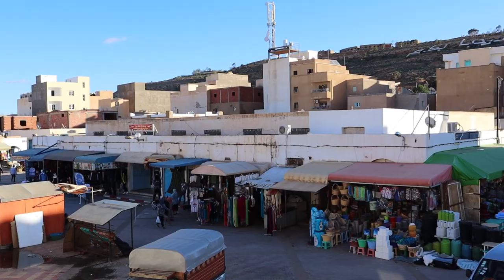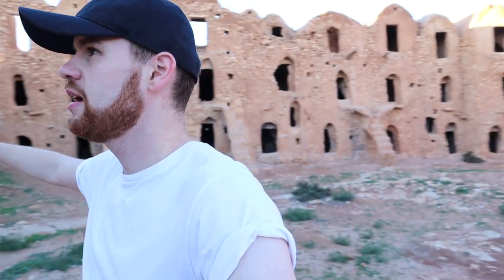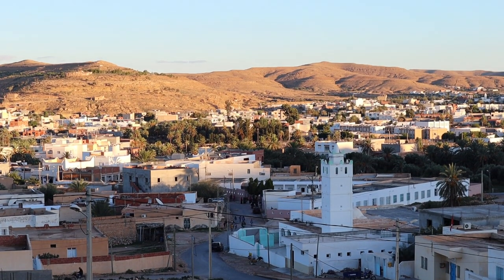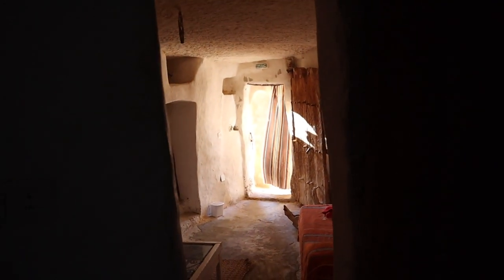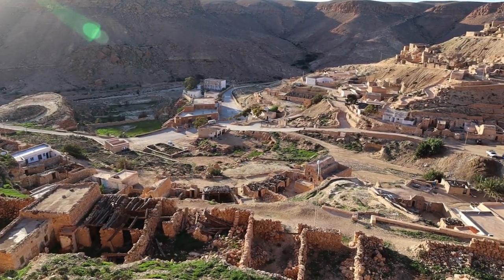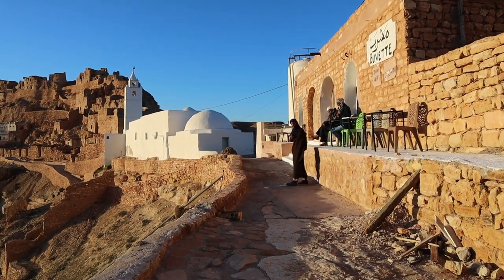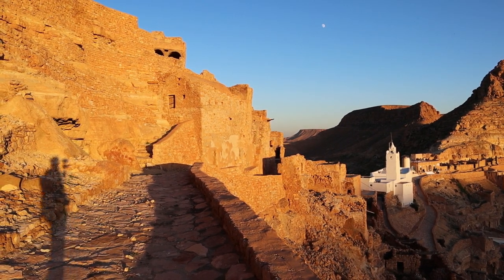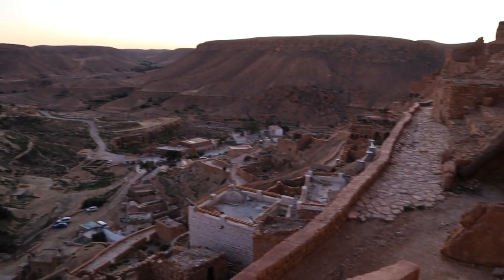Jaw-Dropping Desert Villages in TUNISIA (TATAOUINE & CHENINI) 🇹🇳تطاوين‎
I head to the south of Tunisia to visit the desert town of Tataouine, which famously was the inspiration behind the name for the planet Tatooine in George Lucas' Star Wars. I then travel to an idyllic nearby village named Chenini, which proves to be the most memorable stop on my Tunisia tour.

Get My Equipment:
► Canon EOS M50 (Main Camera)
► RØDE VideoMic Pro + (Microphone)
► ZHIYUN Crane Plus (Gimbal)
► GoPro Hero 7 Black